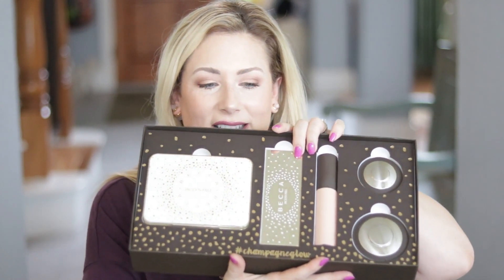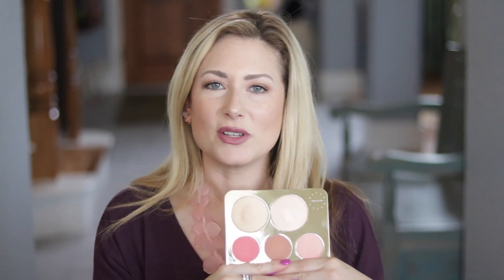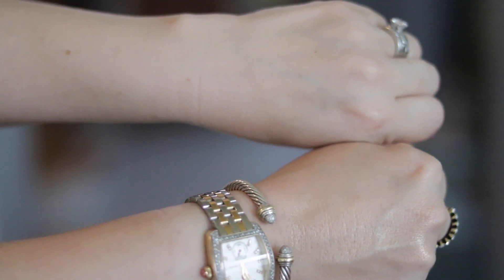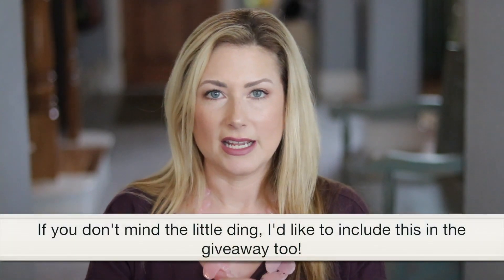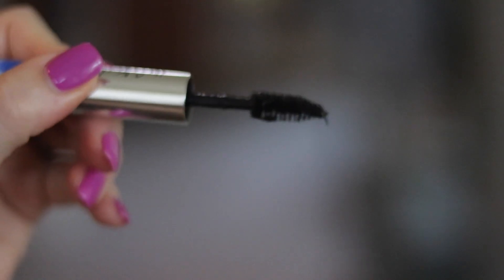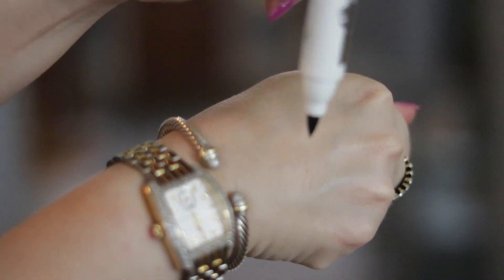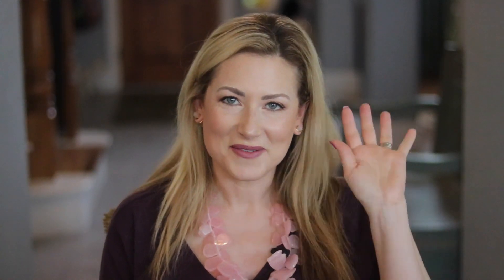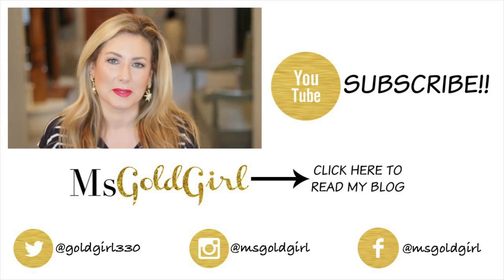What's New In Beauty-June 2016 | MsGoldgirl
There's a lot of new products to show you-some good, some great, some only a makeup collector are going to want...which ones are you getting? Everything shown was sent to me by the brands with no promise of a review, let alone a favorable one!

What I'm Wearing:
CoverGirl Ready Set Go Foundation

If a video is sponsored, it will always be stated so in the video and in the description box. The average life of a cookie ranges from 7-30 days, depending on the retailer. Thank you for using these links, if you choose to do so!  I truly appreciate your understanding and your support!